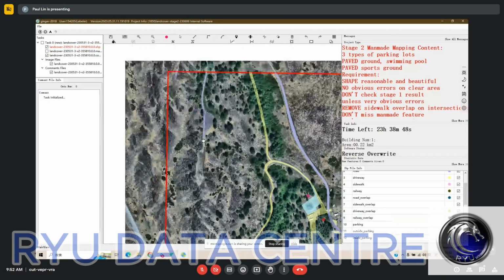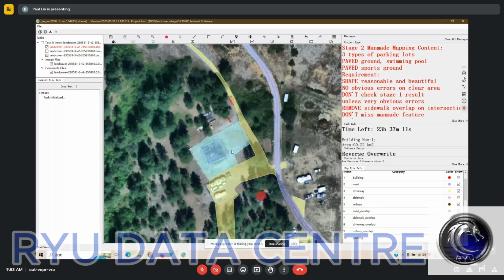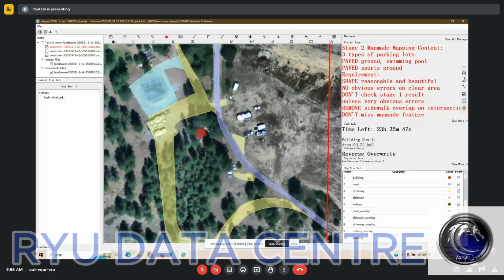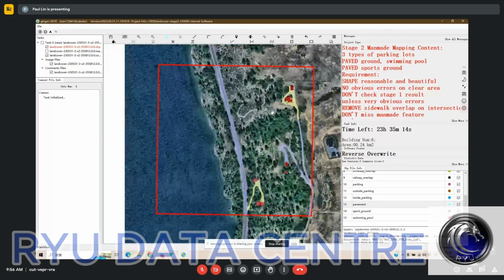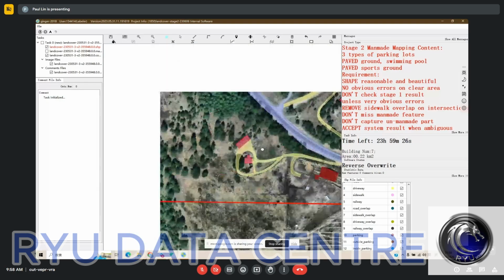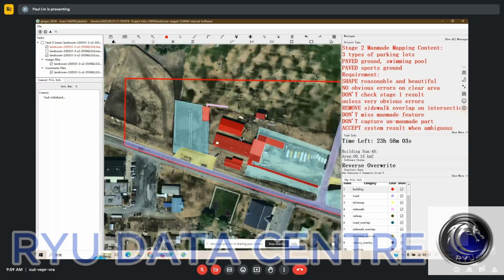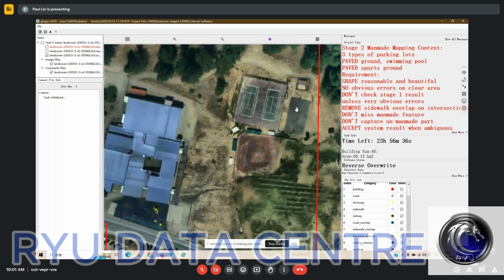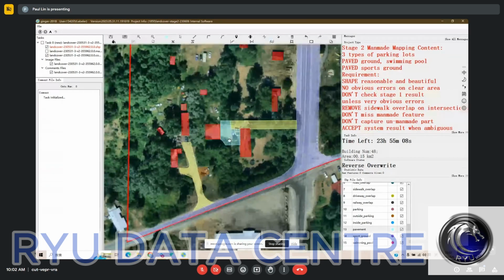Landcover project: Stage 2 Tab 1850 Training (part 2)